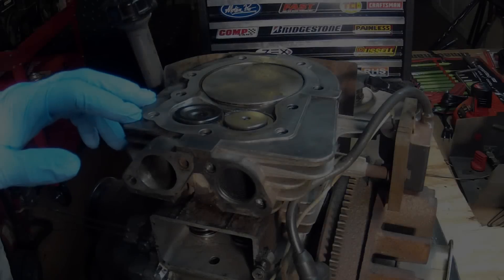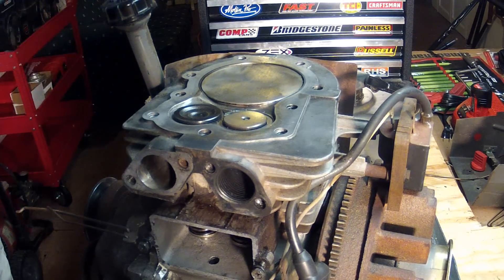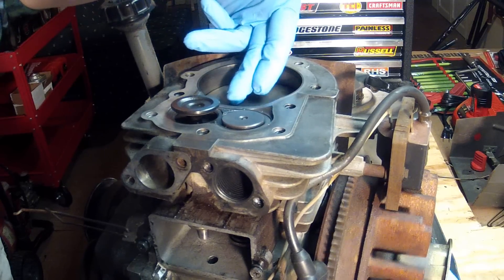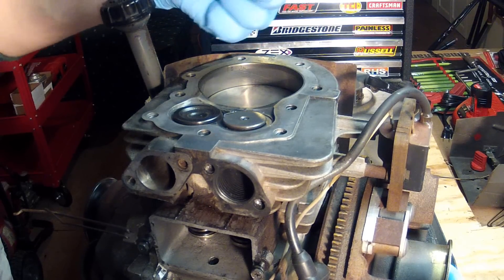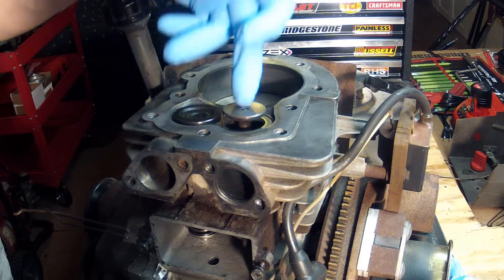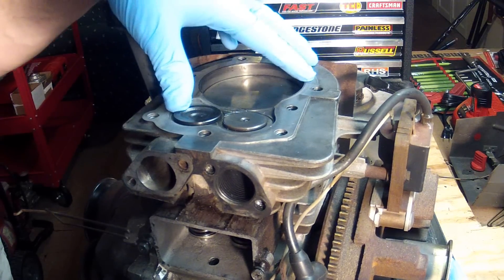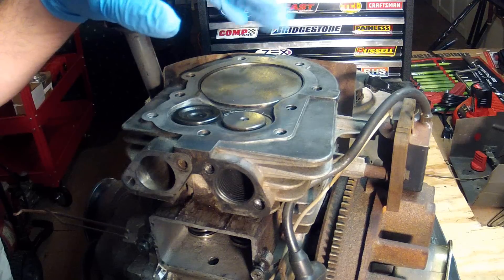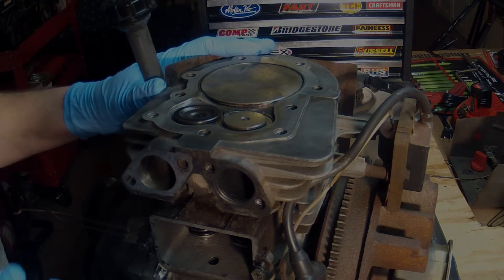Tecumseh HM80 Engine -The Four Strokes of a Four Stroke Engine and What the Compression Release Does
This video shows how a Compression Release Mechanism that is located inside most small engines, works from the outside of the engine.